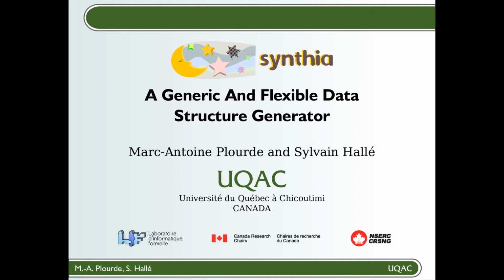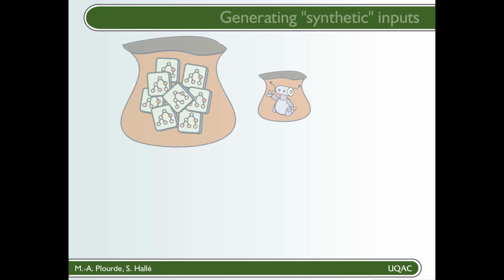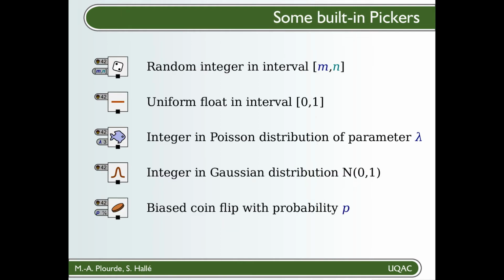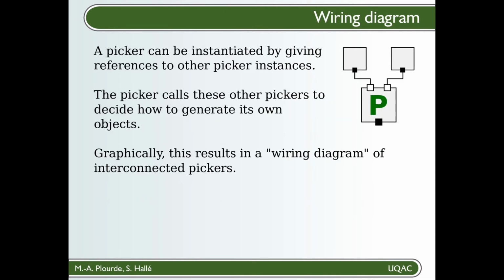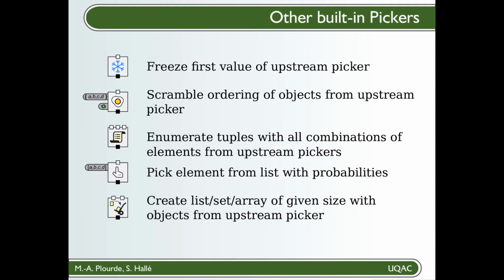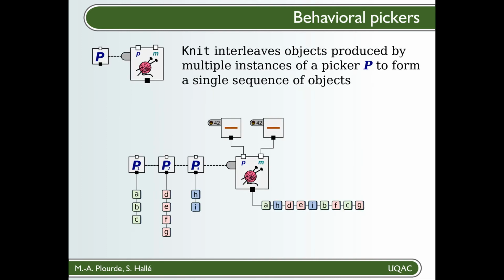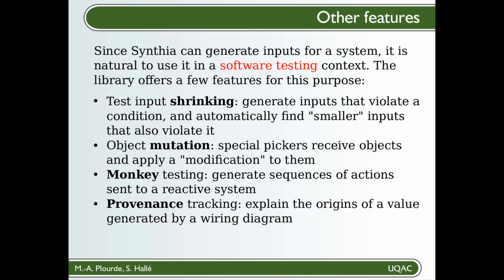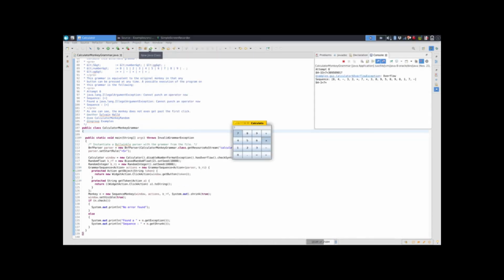Synthia: a Generic and Flexible Data Structure Generator (Long Version)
Synthia is a versatile, modular and extensible Java-based data structure generation library. It is centered on the notion of "pickers", which are objects producing values of a given type on demand. Pickers are stateful and can be given as input to other pickers; this chaining principle can generate objects whose structure follows a complex pattern. The paper describes the core principles and key features of the library, including test input shrinking, provenance tracking, and object mutation.

This 20-minute version of the presentation has been prepared for the 44th International Conference on Software Engineering (ICSE 2022).